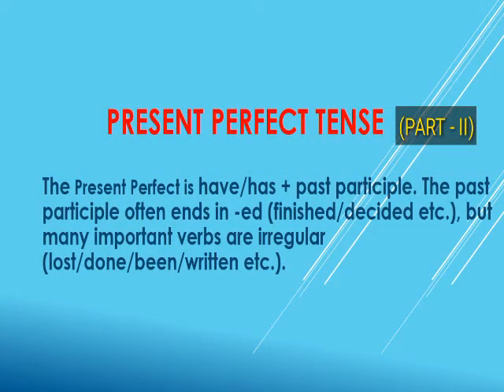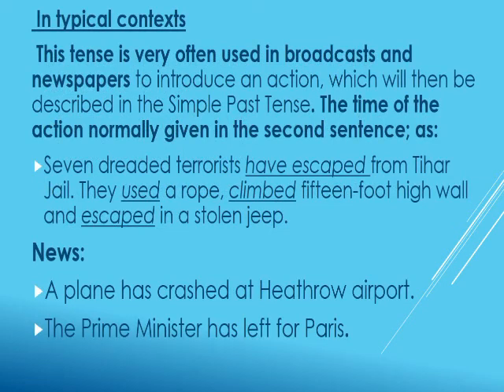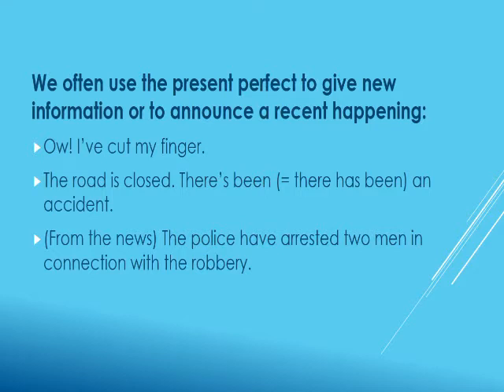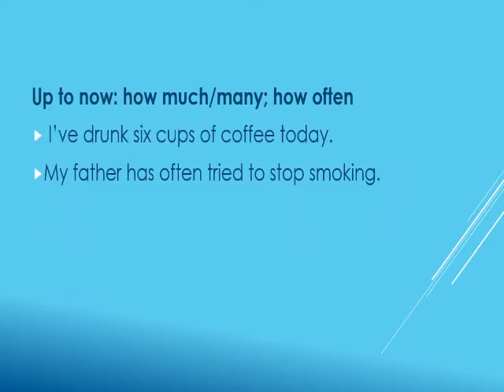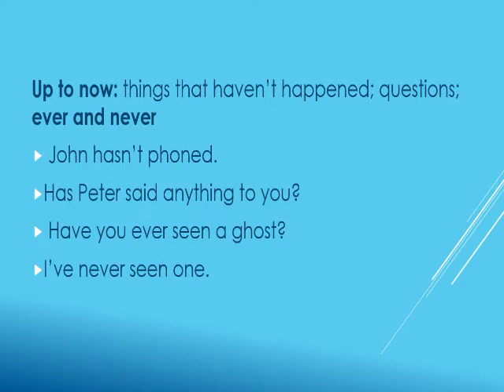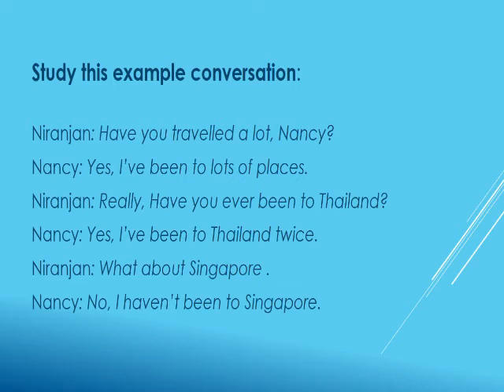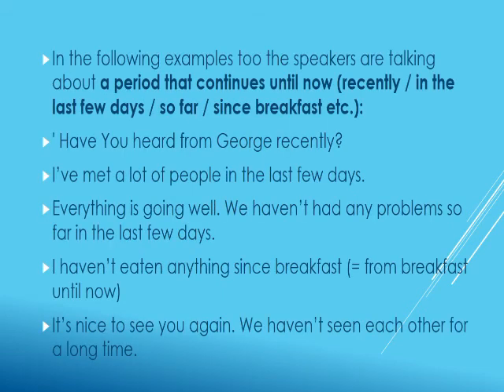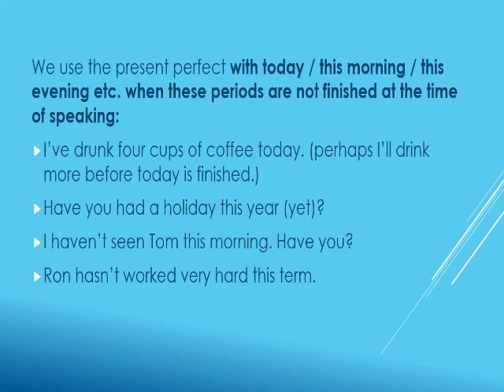Present Perfect Tense (Part - II)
CL. X | ICSE | ENGLISH LANGUAGE